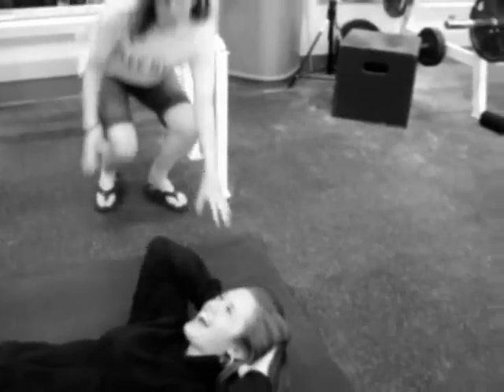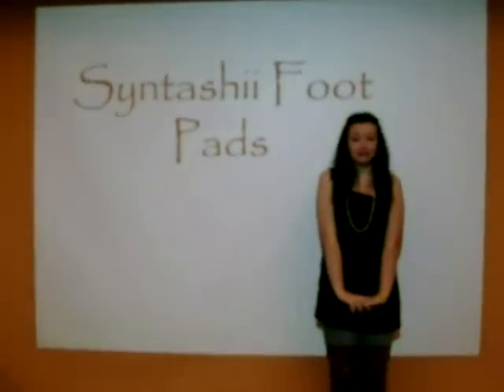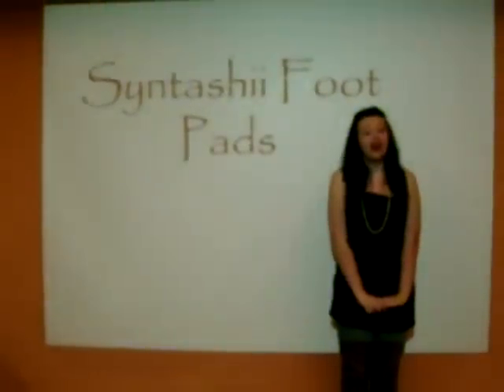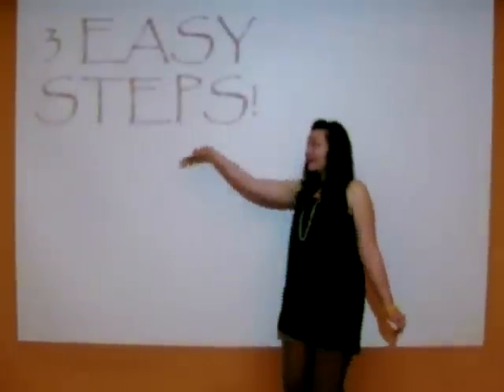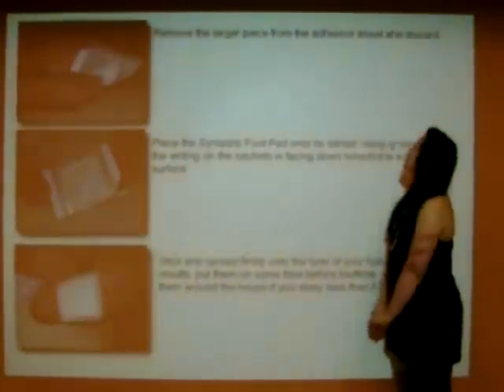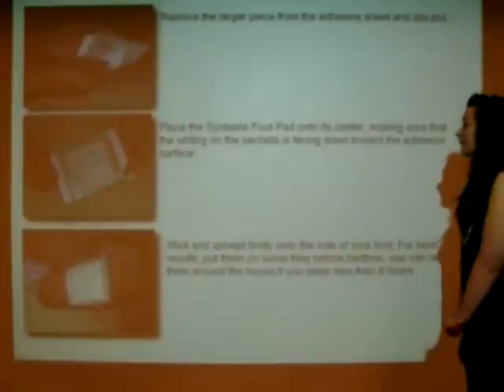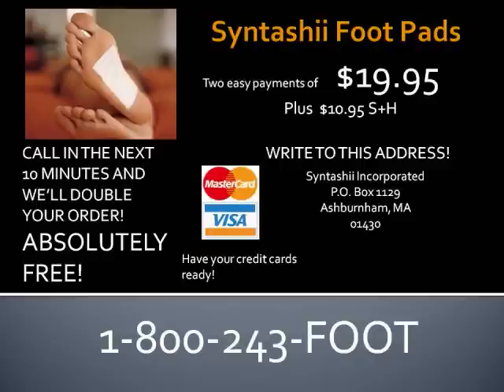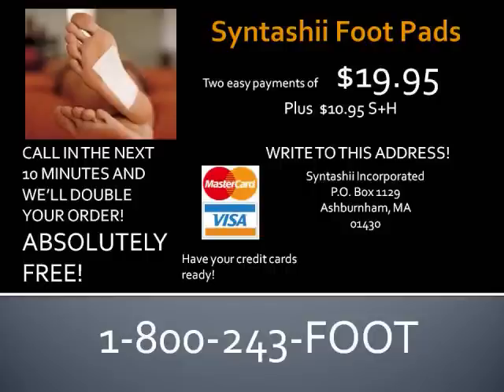Infomercial: Syntashii Foot Pads!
An infomercial done for a Psychology project on a fake product called Syntashii Foot Pads. Based off of the real Kinoki Foot Pads!

It's supposed to be dumb, corny, over-the-top, sarcastic, funny and entertaining, so by all means don't take it seriously.

And as far as I know, the phone numbers and addresses are not real! Either way, don't try to call/mail them! :p

Btw, I'm the one "mowing the lawn". :D

all info is in credits.